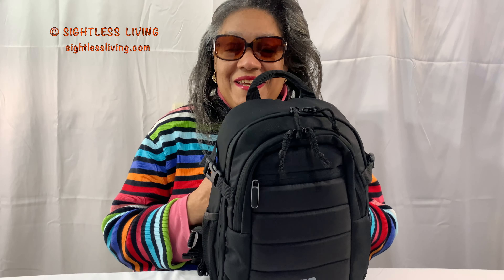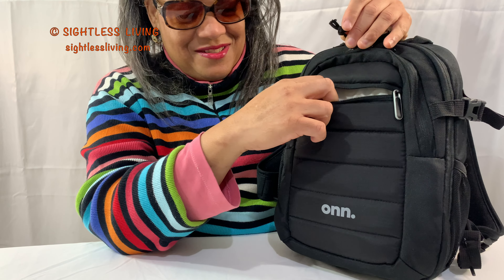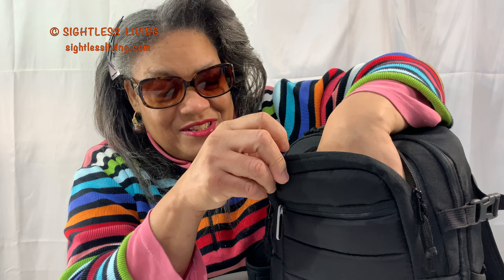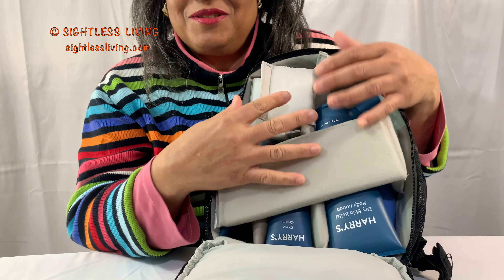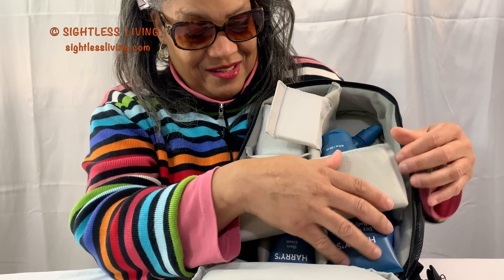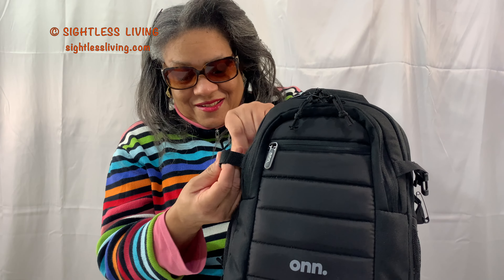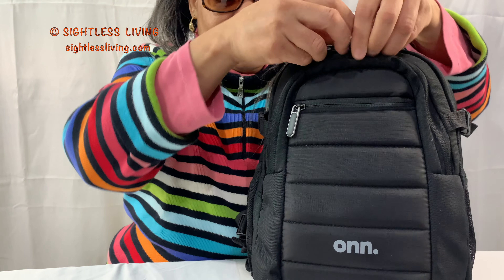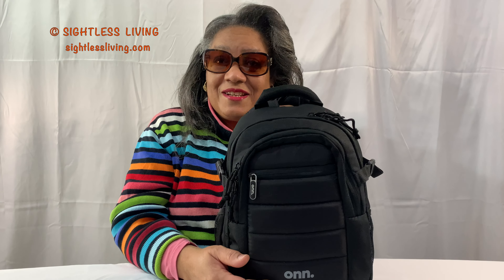Grooming, Skincare, and Travel Ready Bag For Busy Men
Hi. Here, I share tips as I show what I keep in my Spouse's padded carry bag, also known as his, travel ready bag, so he'll always be ready for travel at a moment's notice. By keeping his grooming products, skincare, and toiletries together, he never forgets anything since he chooses to work out of one area. When it's time to travel, he just grabs and go. No scrambling all over the house trying to make sure he hasn't forgotten anything. In this video, I show what type of bag on which we decided. The bag is versatile. He can throw it in his luggage, fling it over the arm, or put it in a carry on.
Packing for travel can be overwhelming, especially when it comes to figuring out how to take toiletries, grooming products, and skincare. His carry on is always a work in progress, and this travel ready bag suits him fine. As he switches out products, changes things around, etcetera, his bag came with padded velcro dividers, so he can always change the dividers to customize the fit for his products. Be sure to follow the TSA guidelines for packing and your mode of transport. All of your liquids must be less than 3-ounces and in a quart-sized Ziplock bag, but always check the guidelines prior to packing so, if there are any changes, you'll have smooth travel and your expensive items do not get thrown out. Some experts recommend separating your products. We usually keep them together with us. You'll never know when you'll need a lotion or lip balm. Depending on how you're traveling, you can always bring travel sizes or decant your full sizes into mini travel bottles. I'd rather decant into travel bottles, than lose my full sizes by subjecting them to fluctuating temperatures, which could have them expire prematurely. After spending a small fortune to invest in your daily skincare, grooming, hair care, and oral care routines, you want to ensure you have everything you need and it will arrive safely intact at the destination.
It is important to have all your necessary products on hand to look and feel your best while away. By him keeping a travel bag of products ready to go and working out of that bag, he never forgets any of the products he's currently using,  and packing for an overnight trip or a week long stay is stress free and easy.

It's FREE. All are welcome. Be sure to set notifications to All, so you'll be notified each time a video becomes available. Thanks:

Artist: tubebackr
Track: SWAY